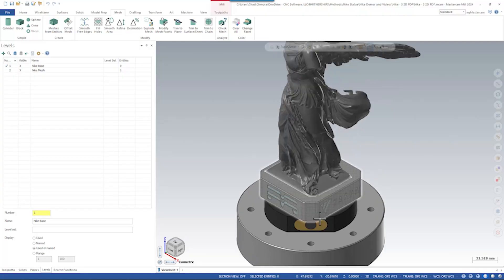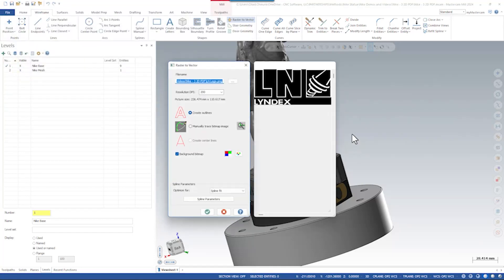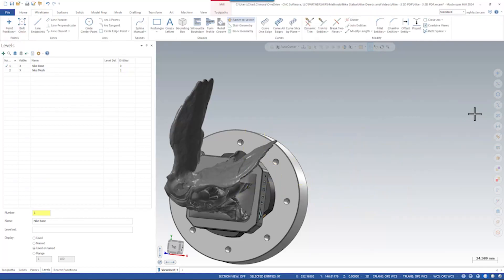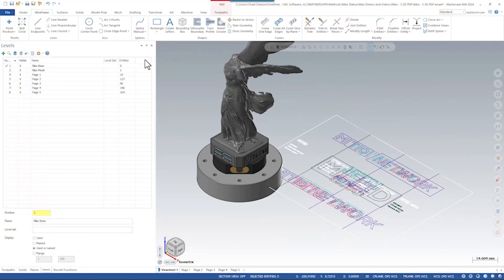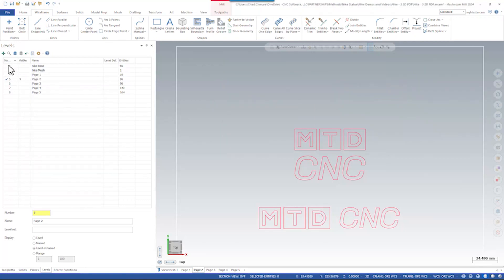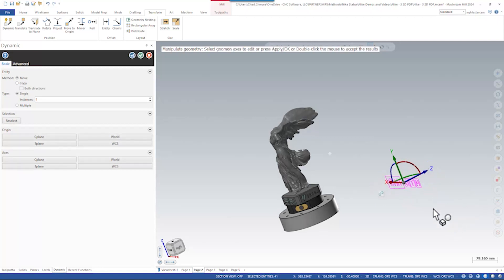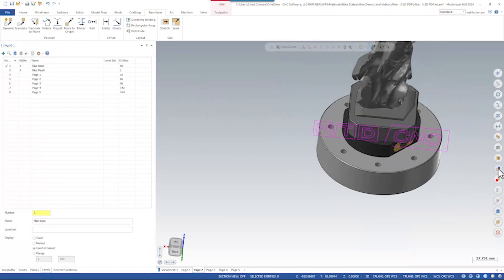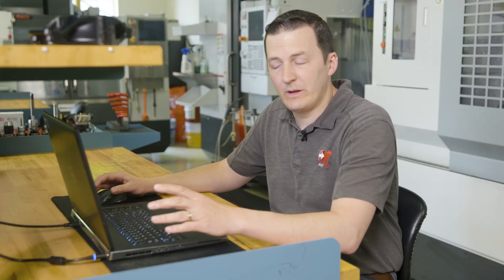Nike of Samothrace | Importing Logos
We wanted to acknowledge the amazing contributions from our valued partners on this Nike of Samothrace project by including their logos on the model. Watch as Sales Engineer, Chad Chmura, guides you through the process of importing logos in Mastercam2024!
Special Thanks to our Partners:
Workholding: @5th_Axis
Toolholders: @LyndexNikkenMedia
Tools: @mitsubishicarbide
Join the Mastercam community on social